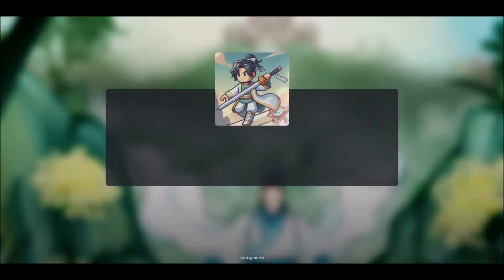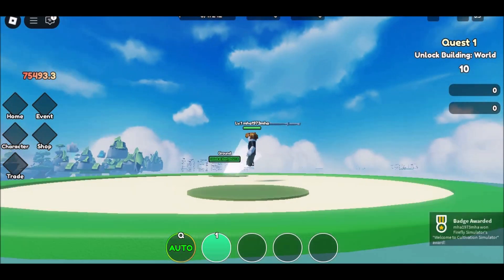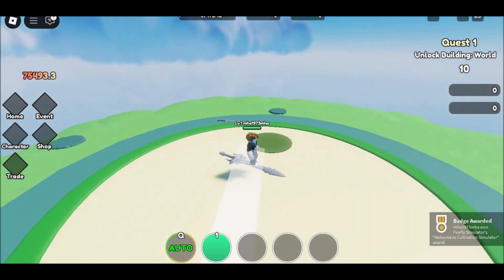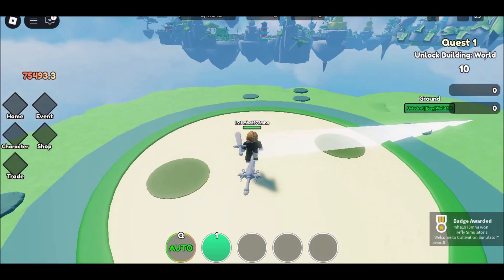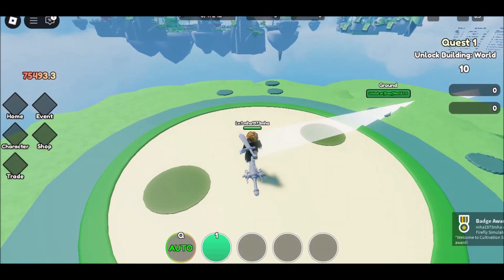How To Play Roblox On A School Chromebook In 2025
Users who move from a Windows PC to a Chromebook find it hard to accept that they can no longer play their favourite games on this new platform and keep looking for how to play Roblox on a school Chromebook. However, things have changed dramatically in the past few years thanks to Linux support, and now you can play most Windows games either through Steam on Chrome OS or Play Store. Without any hacks or anything, you can easily install Roblox. You can now even learn how to play Roblox on school Chromebook directly. So, without further delay, let's jump to the steps.